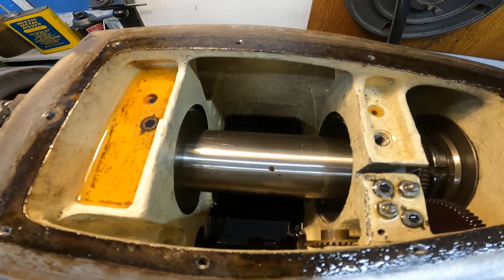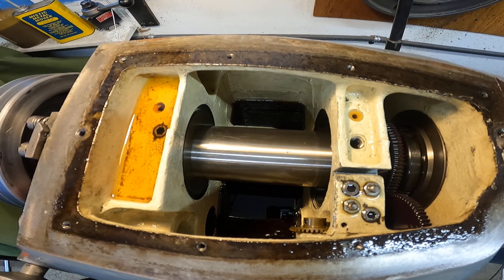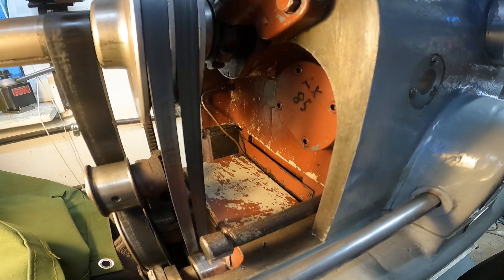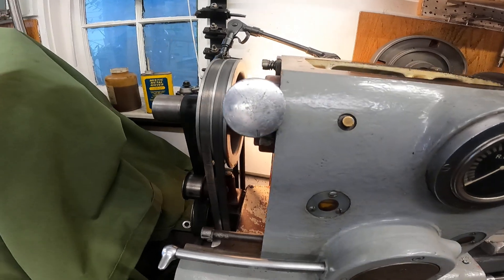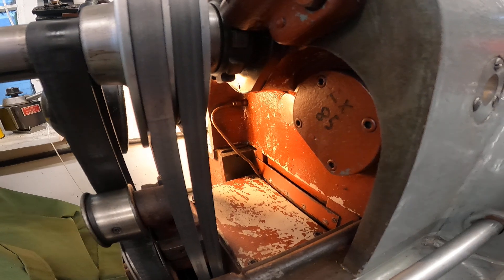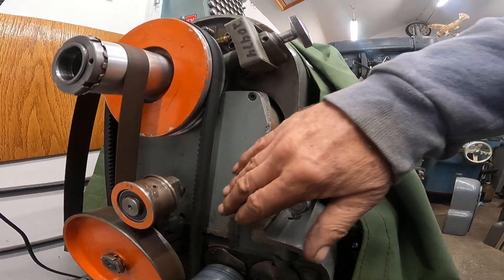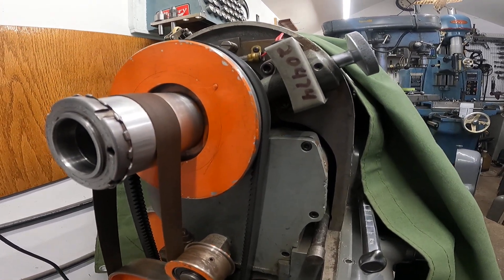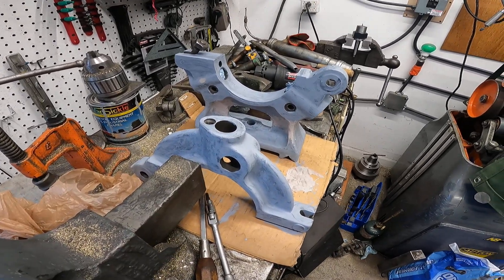Monarch 10ee lathe, a look into the manufacturing models headstock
By request, the question is, can the Monarch 10ee the more simple, and less costly manufacturing model be readily  converted to a screw cutting tool making model?
And, getting ready for a power up test cutting a 16" length for taper and woggle.